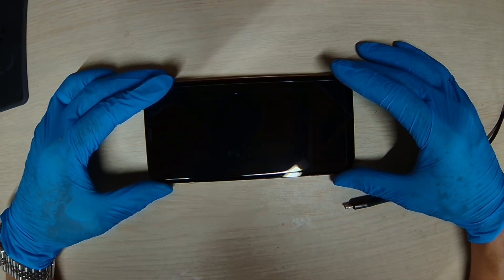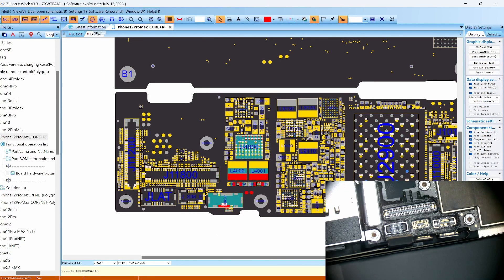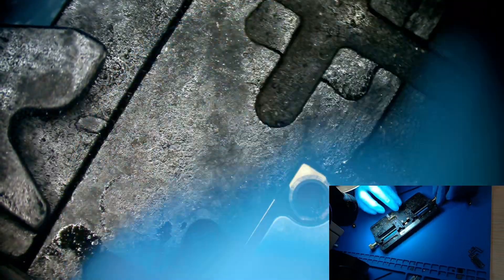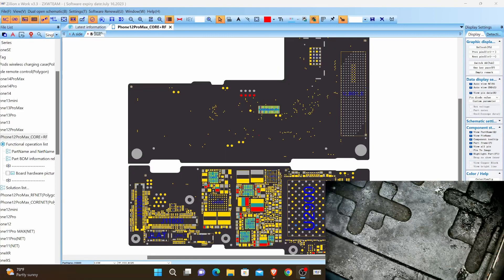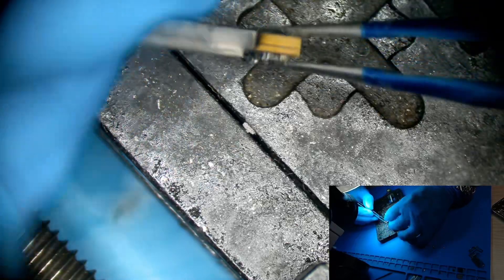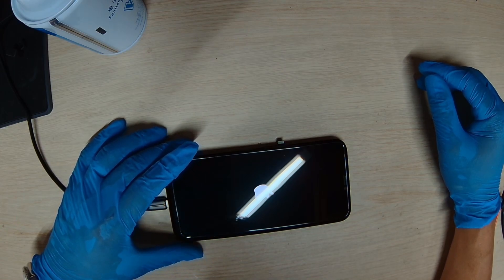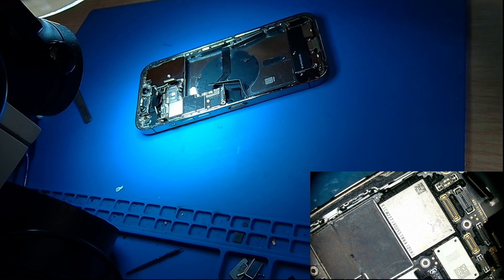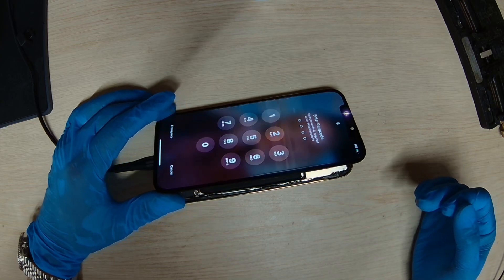iPhone 12 Pro Max No Power Due to Water Damage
The iPhone 12 Pro Max devices that have suffered water damage, leading to loss of power or non-functionality. The service includes troubleshooting, diagnosing, and rectifying the issues caused by water ingress, potentially involving cleaning, drying, replacing components or internal circuits, and restoring power. The end goal is to bring the iPhone 12 Pro Max back to its original, fully operational condition. As the iPhone 12 Pro Max is a high-end smartphone with sophisticated hardware and software, this type of repair may require highly skilled technicians and advanced diagnostic and repair tools.